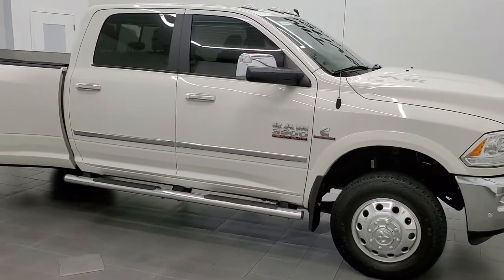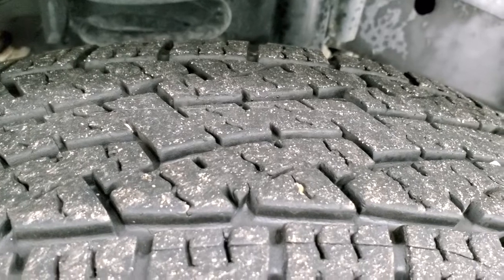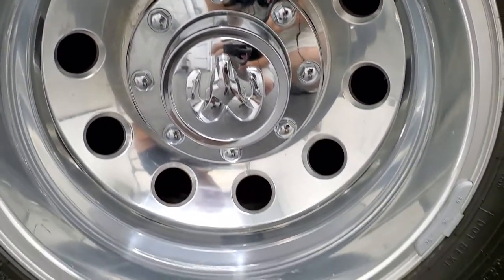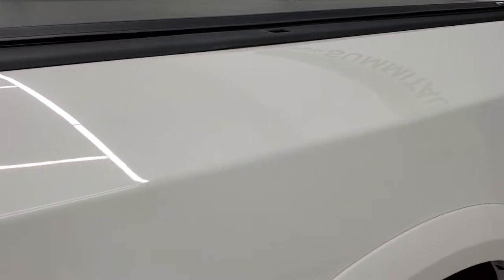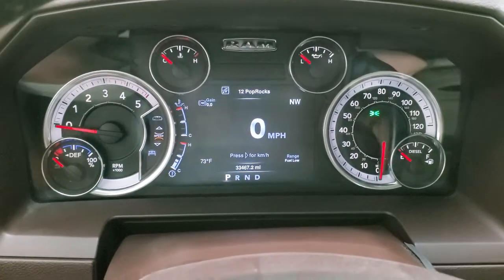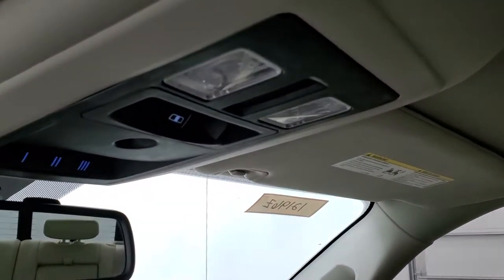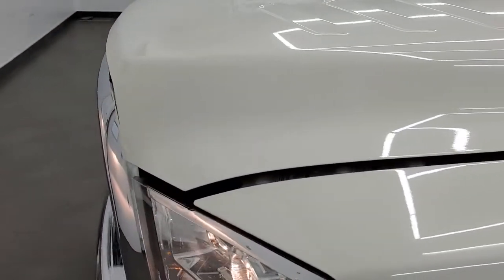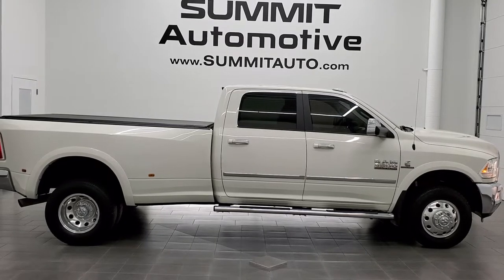2016 RAM 3500 LARAMIE AISIN CUMMINS DIESEL PEARL WHITE WALK AROUND REVIEW 12196Z SOLD!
This 2016 RAM 3500 CREW LONG DRW LARAMIE WITH THE HO CUMMINS DIESEL AND AISIN TRANSMISSION IN PEARL WHITE FOR SALE IN FOND DU LAC OSHKOSH WISCONSIN 54935 is the vehicle we did walk around review of today.

Thank you for checking out this video of this 2016 RAM 3500 CREW LONG DRW LARAMIE WITH THE HO CUMMINS DIESEL AND AISIN TRANSMISSION IN PEARL WHITE FOR SALE IN FOND DU LAC OSHKOSH WISCONSIN 54935

STOCK: 12196Z
PRICE: $64,999
MILES: 33,458
MAKE: RAM
MODEL: 3500
VIN: 3C63RRJL1GG306444
LOCATION: FOND DU LAC OSHKOSH WISCONSIN, 54937 TRUCKS ON 41

CLEAN TITLE HISTORY! 6.7 Liter I6 Cummins High Output Turbo Diesel, 385 Horsepower, 850 Torque, Full Four Door Crew Cab, Long Box 8 Foot Longbox, Dual Rear Wheel Dually DRW, Laramie Package, 6 Speed AISIN Automatic Heavy Duty Transmission, Turn Dial 4x4 Four Wheel Drive 4WD, Factory GPS Navigation System, Reverse Backup Camera Rearview Camera, Cargo Camera Rear View Box Camera, Non Smoker, Dual Power Air Conditioned Ventilated and Heated Seats, Tan Leather Seats, Bucket Seats, Memory Driver's Seat, 2nd Row Heated Seats, Truxedo Soft Rollup Tonneau Cover, Full Towing Package with Receiver Trailer Hitch, Wiring and Transmission Cooler Tow Package, 5th Wheel And Gooseneck Hitch Prep Package Fifth Wheel Goose Neck, Factory Brake Controller, Factory Exhaust Brake, Fold Up Tow Mirrors, Heat Power Mirrors, Power Fold in Power Mirrors with Built-in Directional Signals, Electronic Stability Control Traction Control ESC, Nexen Roadian HTX LT235/80 R17 Tires, Polished Aluminum Rims Premium Wheels, Four Wheel Disc Brakes, 3.73 Gears with Anti-Spin Differential, Factory Chromed Stepbars, Spray-in Bedliner, Bedrail Covers, Clearance Lights, Fog Lights, LED Bed Lighting, LED Running Lights, Projector Lamp Headlights, Sonar with Front and Rear Bumper Sensors, Locking Tailgate, Chrome Trimmed Grill, Chrome Trimmed Mirrors, Fender Flares, AM / FM Radio Tuner, Sirius/XM Satellite Radio Capabilities Sirius / XM, Uconnect 8.4AN System 8.4 Inch Touchscreen with AM/FM/BT/ACCESS/NAV, Alpine Premium Audio Sound System, 911 Assist System, U Connect Hands Free Bluetooth Hands-Free Phone System Blue Tooth, Auxiliary MP3 Jack Portable Audio Connection, Factory Subwoofer, SD Card Slot, USB Jack Portable Audio Connection, Enter-N-Go System Keyless Entry System, Keyless Entry with Factory Remote Start, Push Button Start, Power Sliding Rear Window Rear Window Defroster, Adjustable Height Seatbelts, Driver and Passenger Front Air Bags, L.A.T.C.H. Child Safety System, Side Curtain Air Bags SRS Safety Restraint System, Heated Steering Wheel Multi-Function Steering Wheel Controls, Homelink System with Three Programmable Buttons for Garage Doors, Lighting Systems & Security Systems, Compass, Outside Temperature Display and Mileage Display, Dual Multi-Zone Climate Control , Factory Floormats, Loadfloor Boot Tray, Storage Compartment Under Rear Seats, Air Conditioning AC, Cruise Control, Power Locks, Power Windows, Tilt Steering Wheel, Automatic Headlights Autolamp, White Pearl, CLEAN AUTOCHECK! Very very clean inside and out! This is one of the sharpest 2016 Ram 3500 Crewcab longbox duallie diesel trucks on our lot! Make your move before this super clean 4wd is gone!

STOCK: 12196Z
PRICE: $64,999
MILES: 33,458
MAKE: RA M
MODEL: 3500
VIN: 3C63RRJL1GG306444